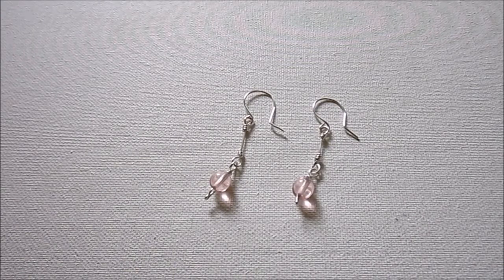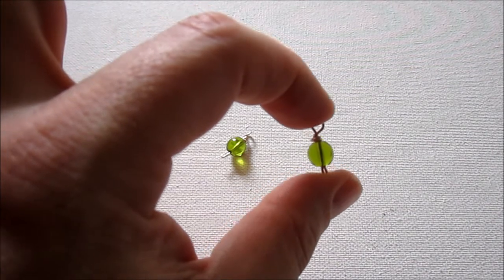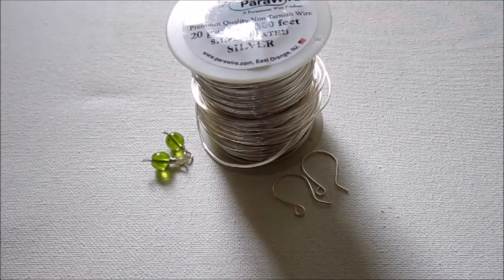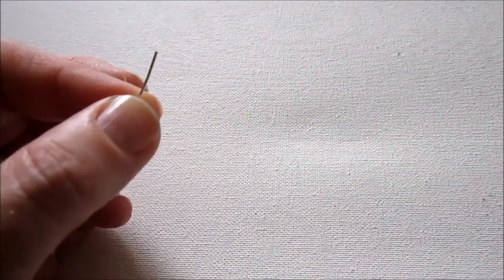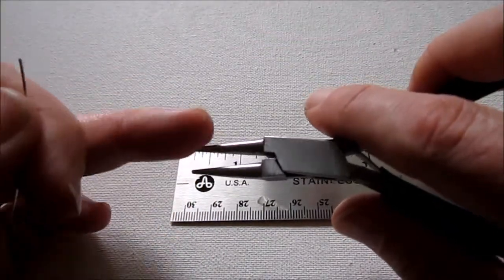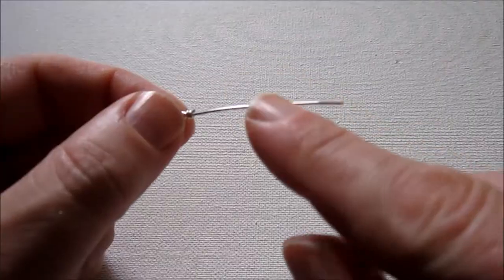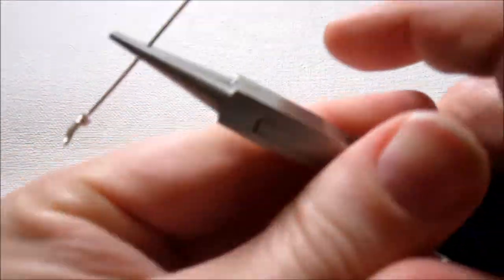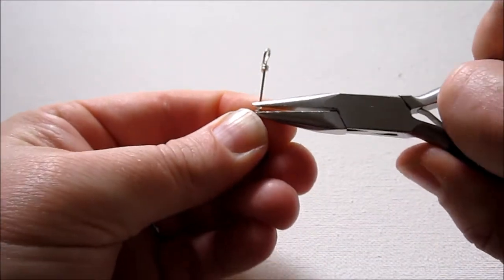ECT TV Episode 84: Wire Wrapped Drop Earrings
Learn how to make these easy wire wrapped drop earrings!